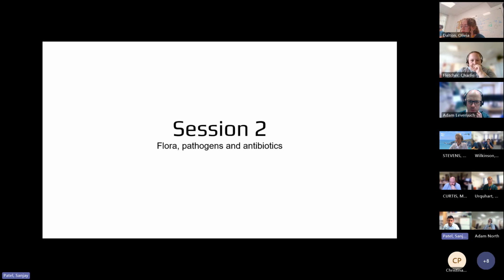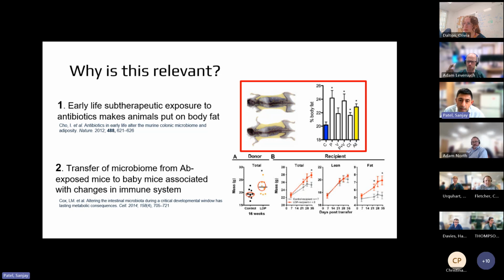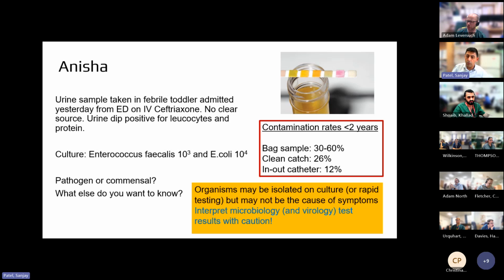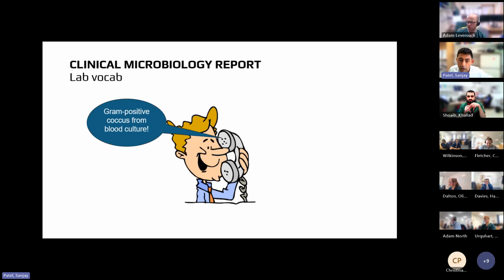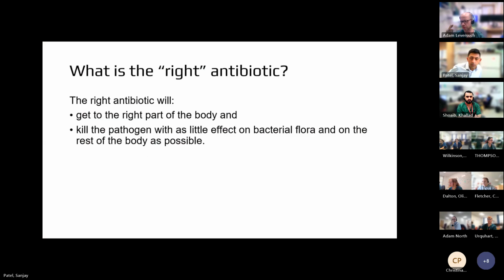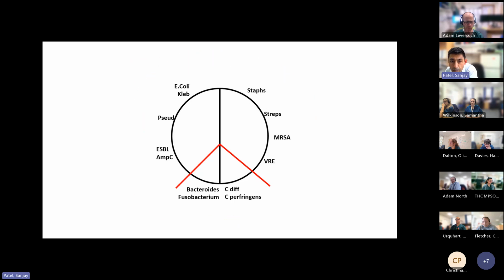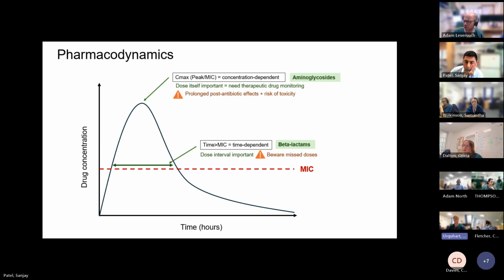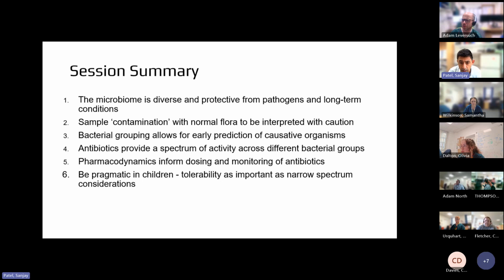Flora, Pathogens and Antibiotics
Join the Wessex Paediatric Antimicrobial Stewardship Network for this essential session exploring "Flora, Pathogens and Antibiotics."

This video dives into the complex relationship between the body's natural microflora, the pathogens that cause infection in children, and the antibiotics we use to treat them.

Learn how our interventions impact this delicate balance and discover key stewardship principles to ensure we are treating infections effectively while protecting the beneficial flora and minimising the risk of antimicrobial resistance. A must-watch for all healthcare professionals involved in paediatric care.